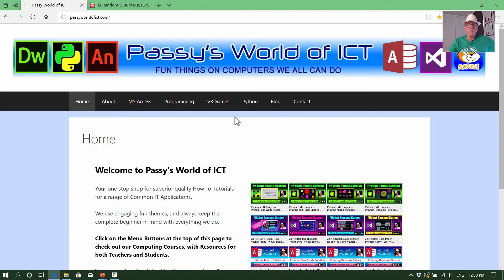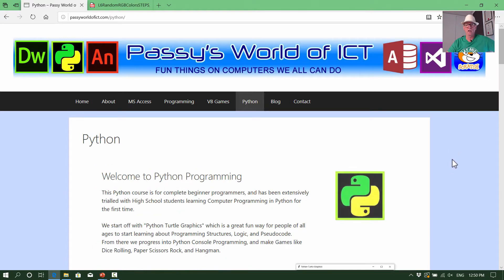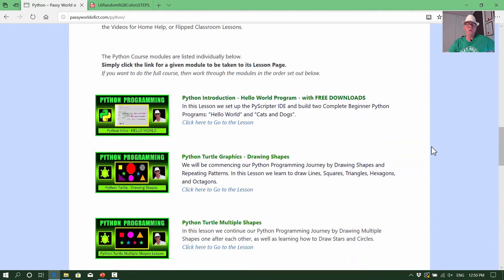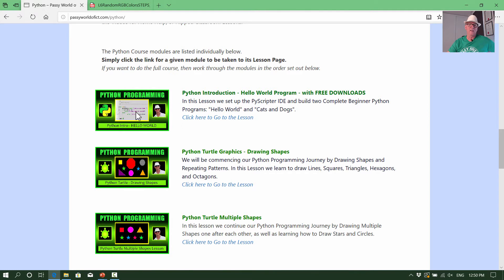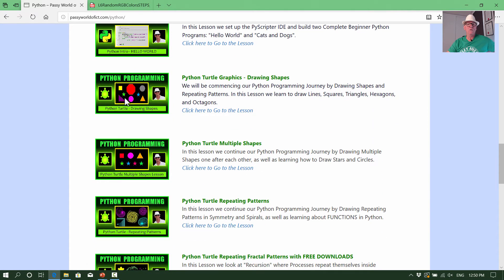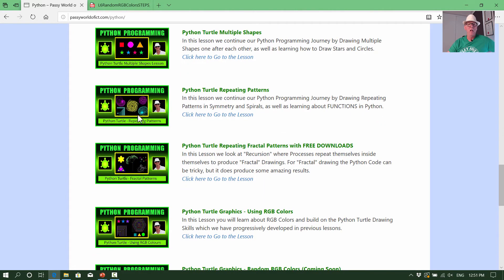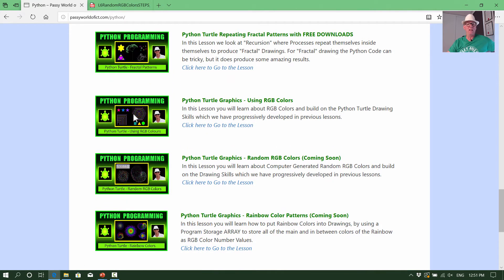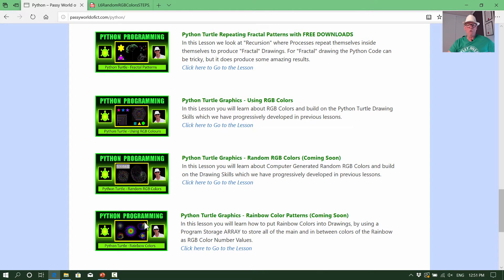Python Turtle Graphics Random RGB Colors and Patterns - Python Beginners Tutorial Learn Python Fast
Because we are a slow talker, we recommend you use the YouTube "Tools Cog" on the player bar to watch the video at a speed of 1.5x or even 1.75x.

In this Lesson, we build on the Python Turtle Drawing Skills which we have progressively developed in previous lessons.
(Eg. You need to have done Lessons 1-5 on Python Turtle Graphics before this Lesson)
Check the Passy's World of ICT Python Course to see what these Lessons are and go to them where needed.

You do not have to use PyScripter for our Course. All of the program code will run in Python 3.7 or higher.
So if you want to use other popular Python IDE’s like PyCharm or MU, that will be okay.

In this Python Lesson we will:
- Review the use of RGB Color Values in Drawings
- Review the use of "While" and "For" Loops in Python
- LEARN HOW TO CREATE RANDOM NUMBERS IN PYTHON
- Python Number to String Conversion

Apart from Drawings, Random Number Generation will be useful for other Python Projects such as:

- Paper Rock Scissors Game against the Computer, where the computer needs to randomly choose
- Guess a Number Between 1 and 10, where the Computer randomly chooses a Number answer
- Making Random responses get chosen by the Computer and Display
- Making a Rolling Dice
- Randomly positioning objects on a Screen
- Randomly Choosing which Player Goes First in a Game.

It will be fun making the Random RGB Colors Drawings, but you need to study and understand the program code, as well as the organisation structure of the program steps. The primary objective is to learn GENERATING RANDOM NUMBERS. This will set the foundation for learning during later Python Projects.

The learning here will be essential for future Python Programming Lessons we will be progressively adding to our Channel.

If you are a Teacher watching this video then click the downloads link below and get all of the lesson materials for your students.

Give these resources to your students and we think you will find that some of them will "get it" very quickly. The other students need to watch this video which goes through everything in full detail slowly step by step with repetition of examples.

This is a detailed video, if you want to fast track learning, then just Download and quickly work through the PDF of Step by Step Instructions using the Link given further down below.

There is also a second Introduction and Overview PDF document giving a set of Learning Objectives for the Lesson.

Then for anything you do not fully understand in these two documents, simply use the Timeline Index below to go and watch the relevant section of Video explanation.

00:00 to 01:03  Introduction and Overview
01:03 to 02:35  Lessons you need to have done
02:35 to 04:06  Learning Objectives
04:06 to 04:47  Overview of Random RGB Colors
04:47 to 05:15  Preview of Challenge Task
05:15 to 08:23  Program to Generate Random Numbers
08:23 to 10:26  Random Colored Squares Spiral
10:26 to 11:36  Challenge Task - Random Colors Tube Spiral
11:36 to 11:51  Our Website Python Programming Course
11:51 to 12:26  Video Wrap Up and Outro

This video will be useful for anyone learning Computing, especially students doing VCE Applied Computing or VCE Software Development or HSC Computing high school courses in Australia, and GCSE in the UK.

Check with your Teacher or Instructor before getting any Downloads from our Website, as they may already have these materials for you.

You can download a hard copy of the Step By Step Instructions Guide, and the Full Program Code at the following link:

We are planning to make a number of Structured Programming Videos that will be a great course for people to learn how to Program in Python.

Passy